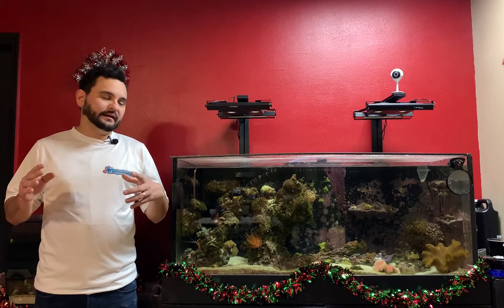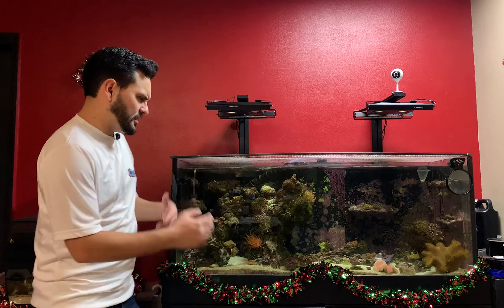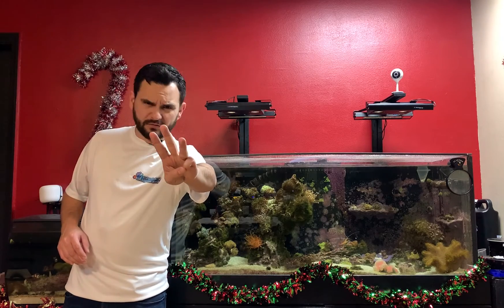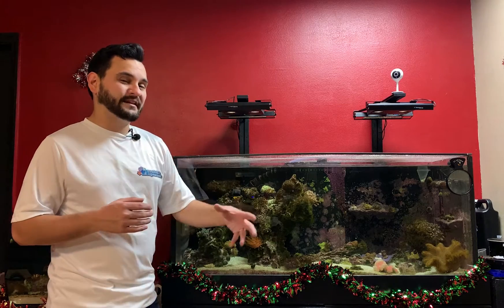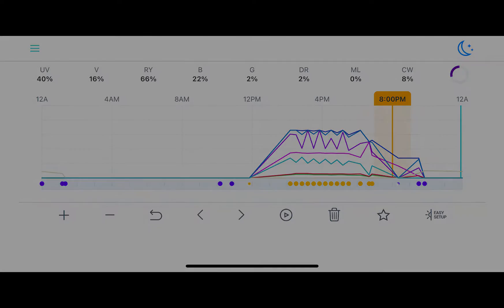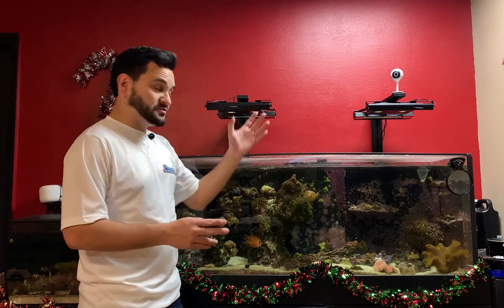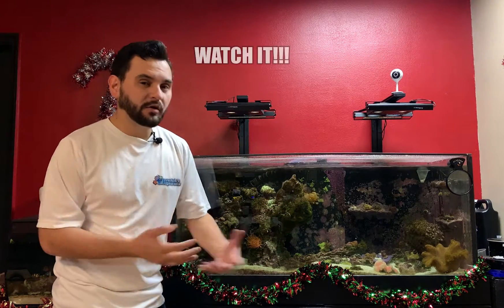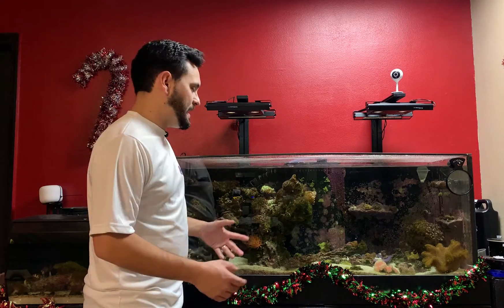How to get corals to grow faster! | Tips for great coral growth!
Tips for great coral growth!  Shopping list:

AI Hydra 32 HD
Julian's Thing
Coral Feast
Amino Feast+ - Amino Feast+
LPS Max
SPS Max

I've had some great luck getting my corals to grow. Here are some common sense steps and the products I've used with great success!